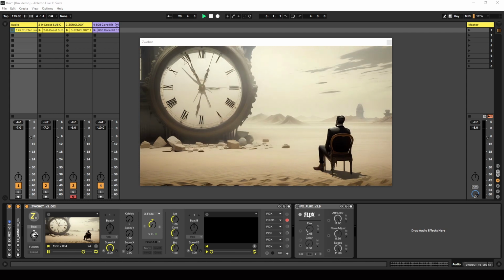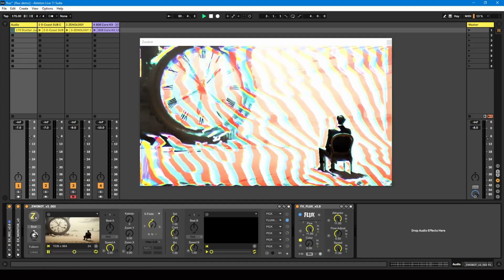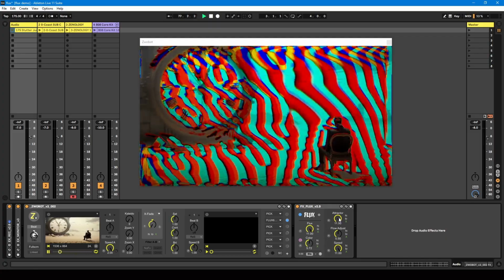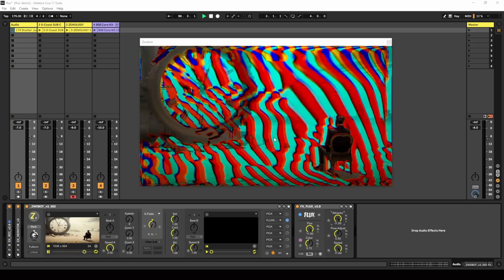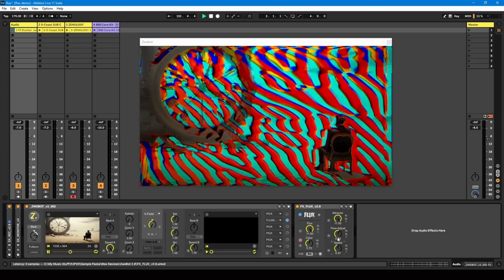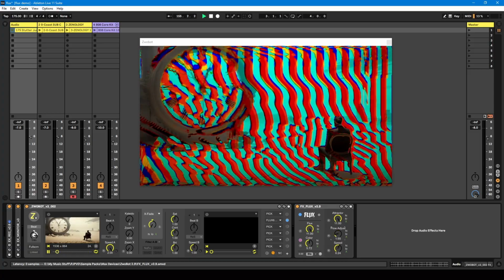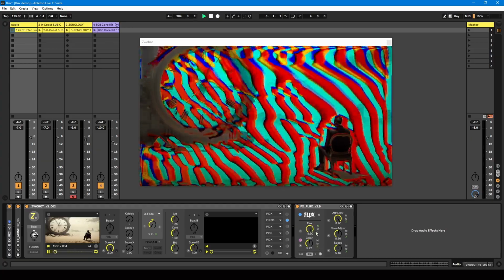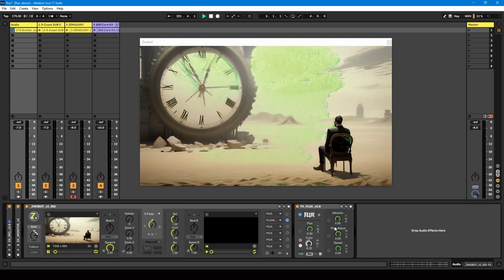ZwoBot in Ableton Tutorial - 37 - Flux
A tutorial on how to use the ZwoBot Flux FX module in Ableton Live.

00:00 - Demo
00:52 - Introduction
01:13 - Controlling the intensity of the effect
01:41 - Changing the colour of the effect
01:53 - Adjusting how much of the visual is impacted by the effect
02:26 - Changing the direction of the effect
02:45 - Adjusting the speed of the effect
03:01 - Applying transparency and blend modes to the effect
03:18 - Applying the effect as a texture map
03:32 - Mapping the controls to the BPM of your track
03:52 - Applying sound reactivity to the effect